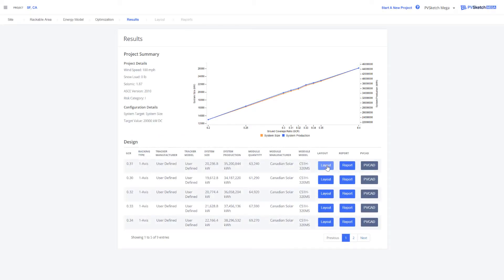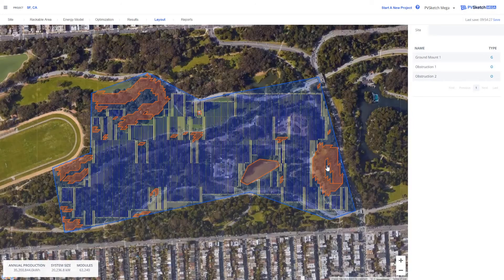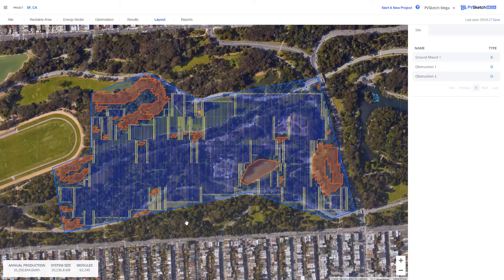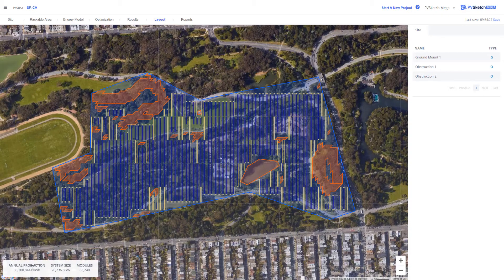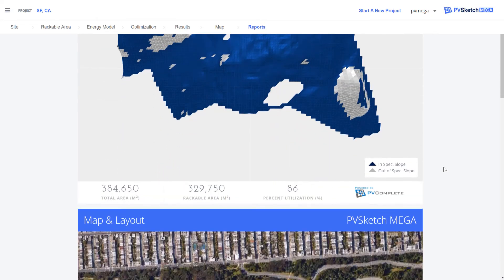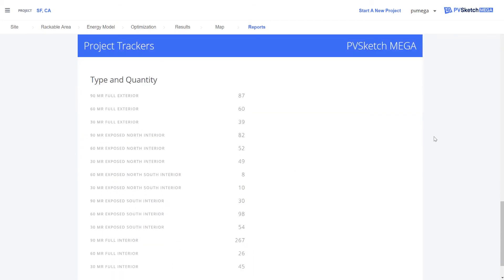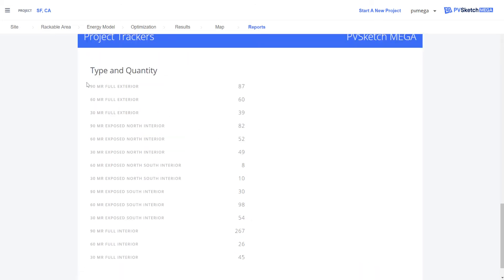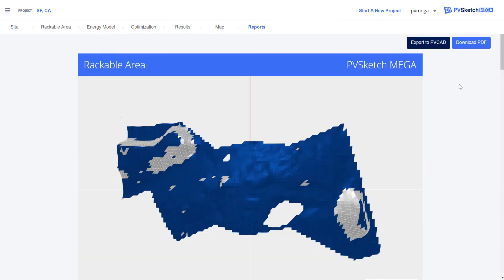Solar Design University: PVSketch Mega - 3.5 Create Layout and Proposal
PVSketch Mega's utility-scale solar design and proposal software auto-creates layouts that include full and partial tracker rows and exterior exposure trackers. You can also view annual production, total system size and number of modules. PVSketch Mega's proposals and reports include topography, finished layout, project criteria and a bill of materials (BOM).